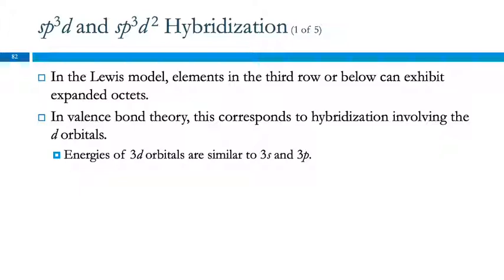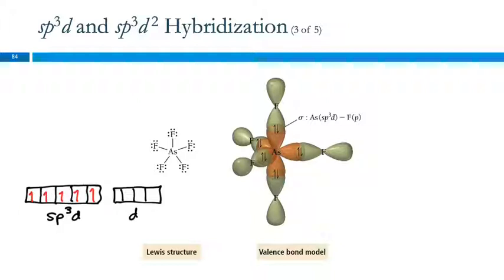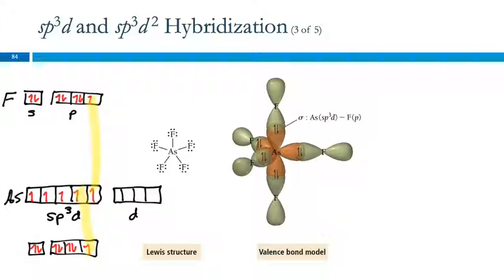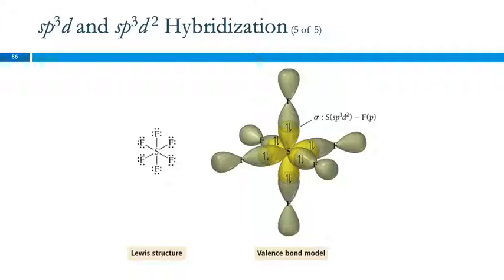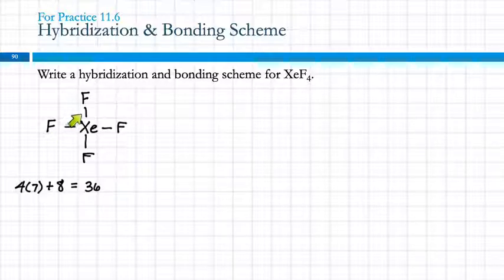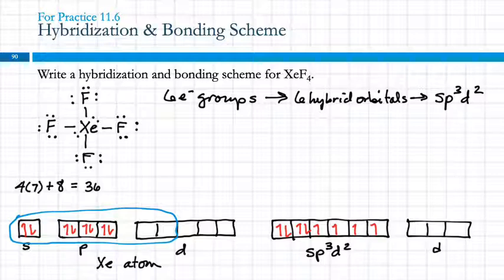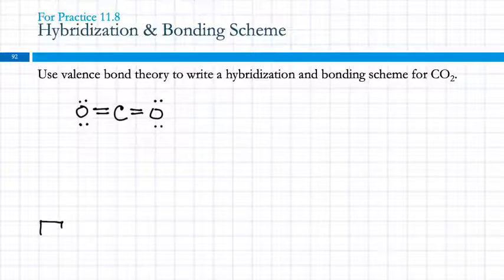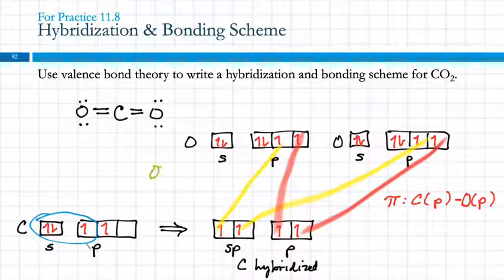11.7 part 2